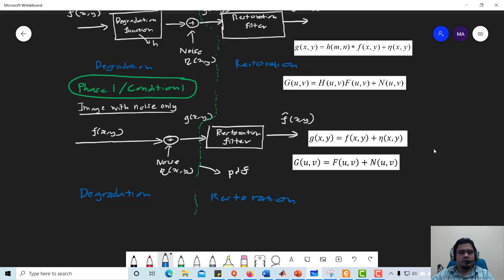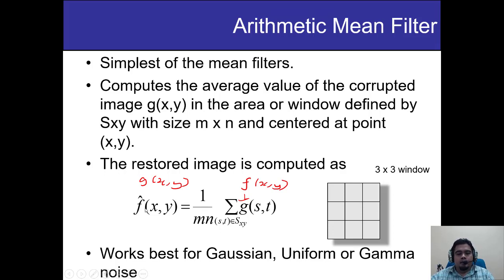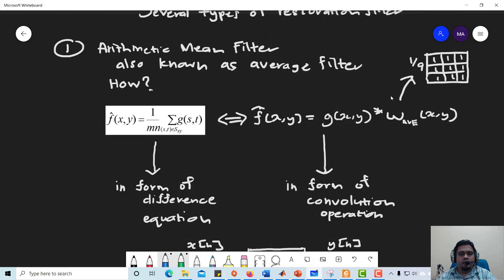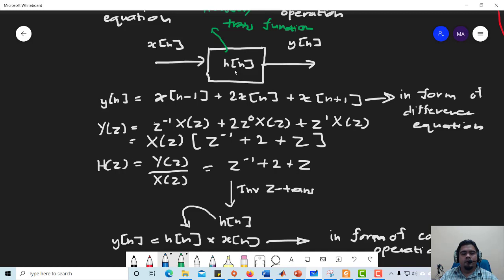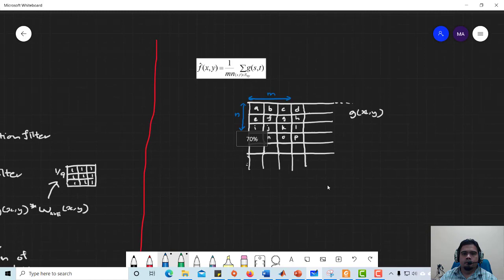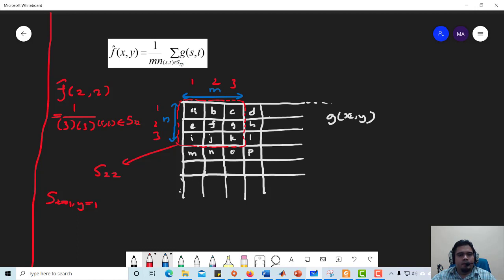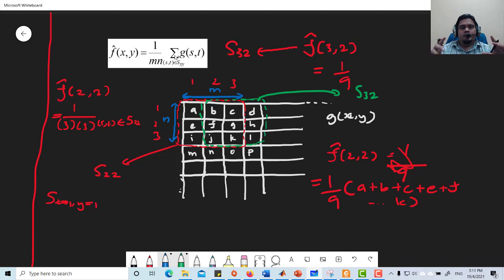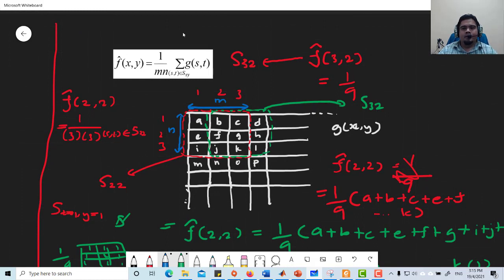Topic 5 6 Phase 1-The 1st Restoration Filter Arithmetic Mean